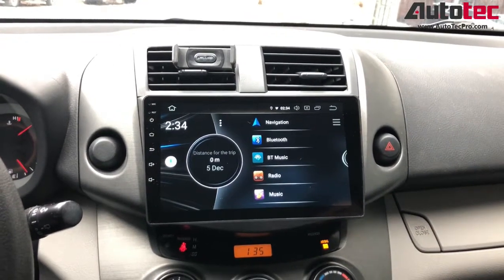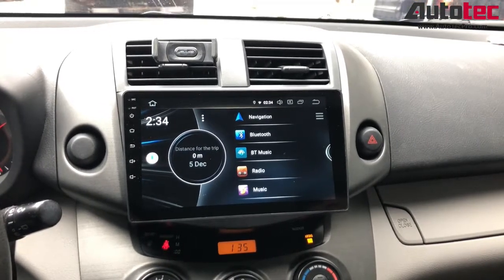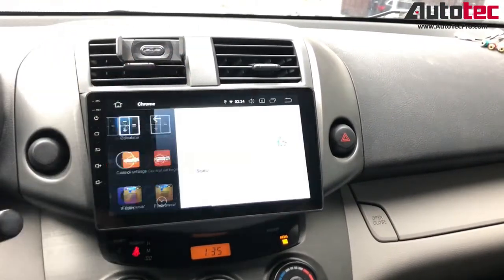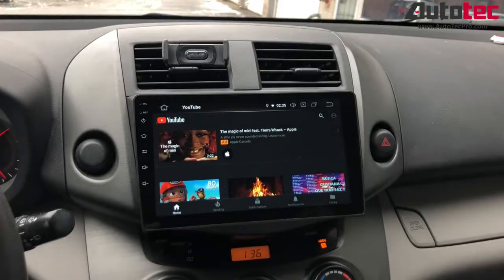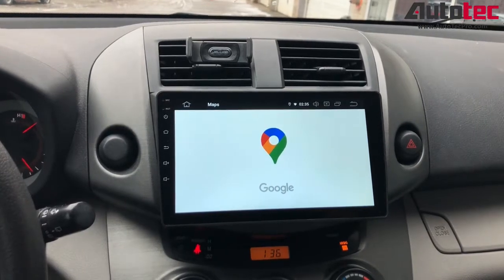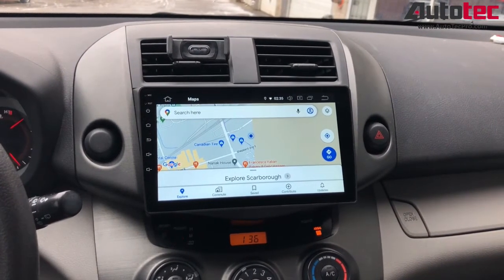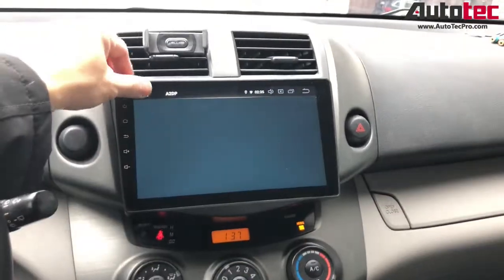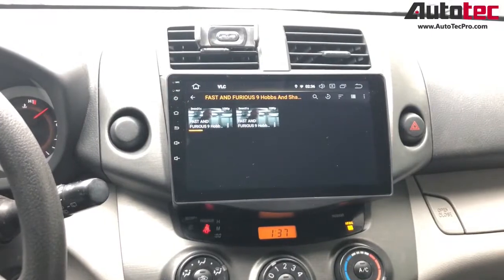AutoTecPro Toyota RAV4 10.1" HD Navigation GPS WiFi Android Screen Navigation CarPlay Android Auto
*ANDROID* TOYOTA RAV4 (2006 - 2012) Direct-Fit In-Dash HD IPS Touch-Screen GPS System (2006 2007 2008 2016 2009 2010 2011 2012)

Factory OEM Fit ! !
Built-in WIFI / Hotspot Compatible ! !
No Mounting Bracket or Wiring is required ! !

Factory OEM Fit ! !
Fully compatible with Original Steering Control ! !